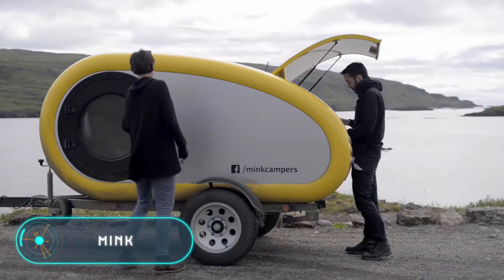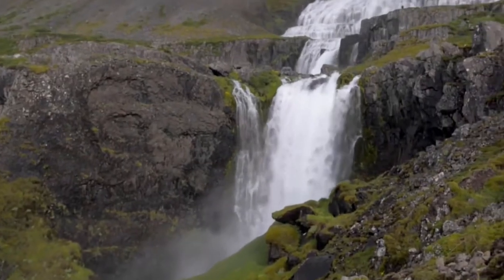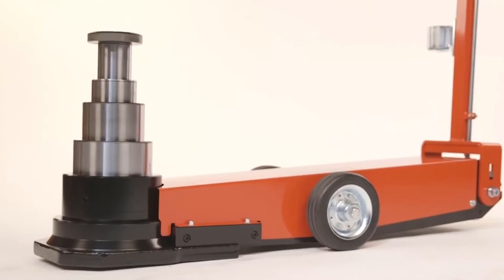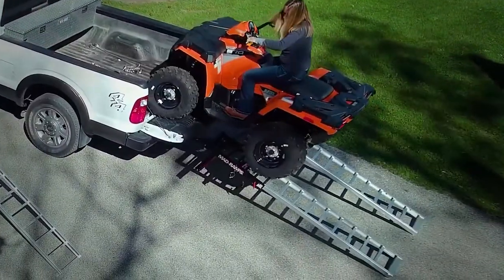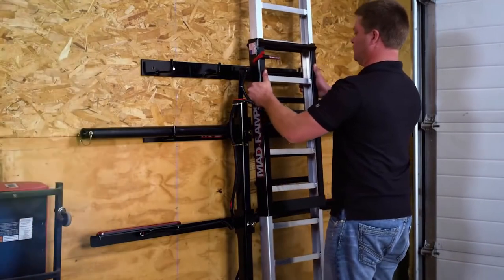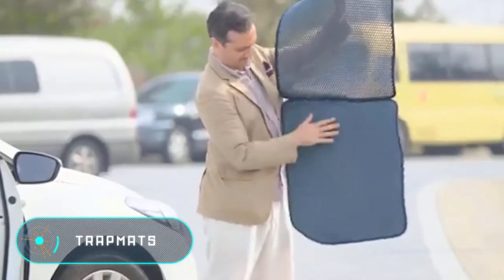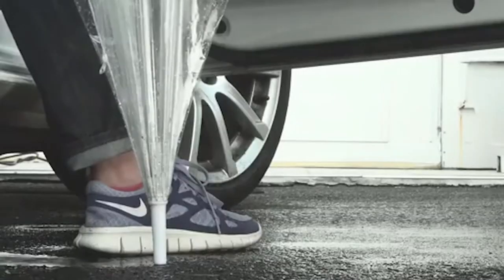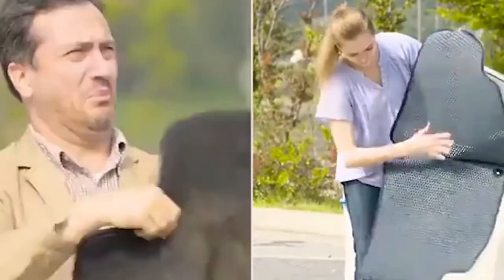TOP 5 AMAZING GADGETS FOR CAR!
1.MINK

2.AIR HYDRAULIC JACK

3.MAD RAMPS